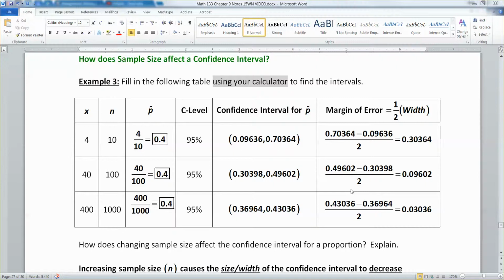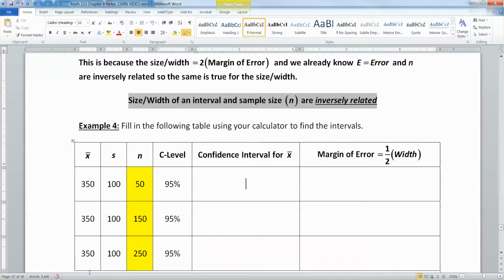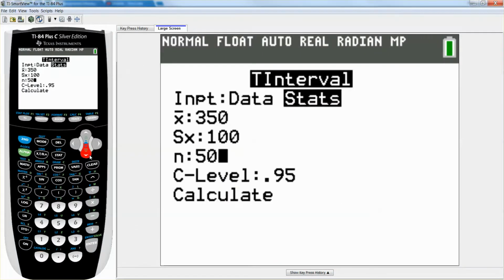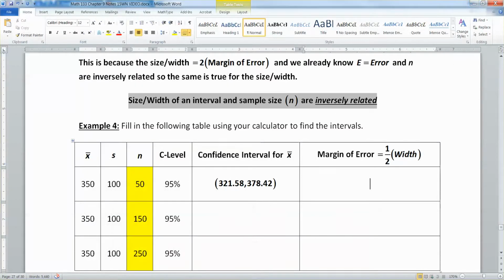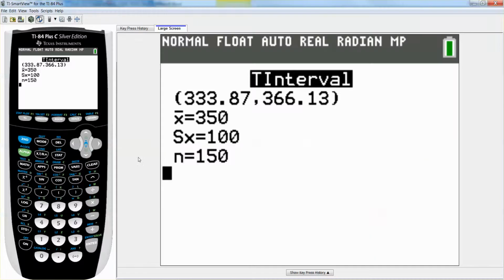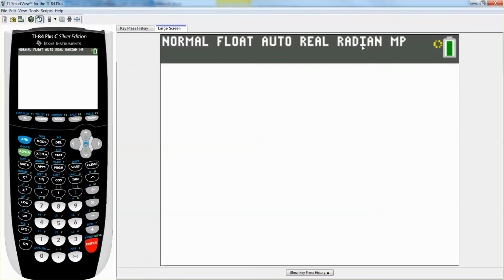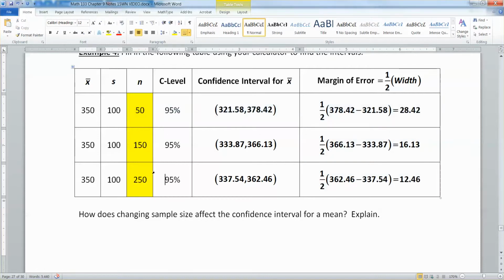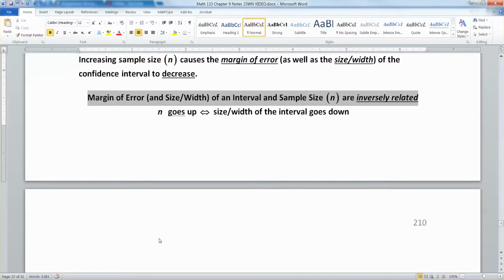9.1 & 9.2 - Part 4 of 5 - Math 133 Lectures WN15